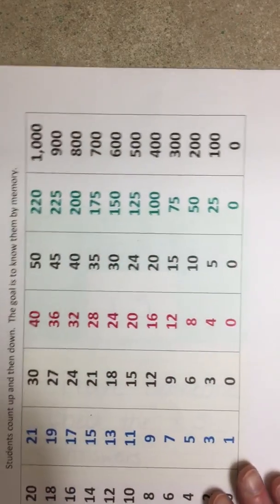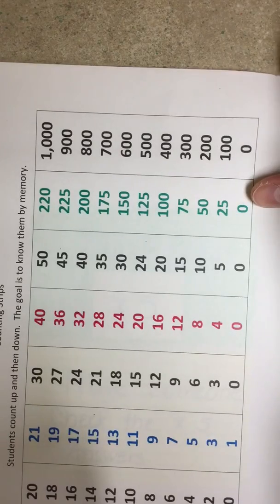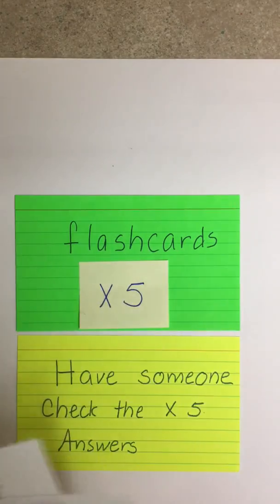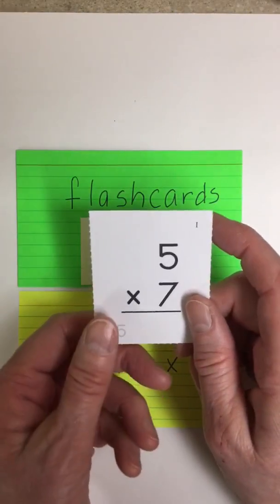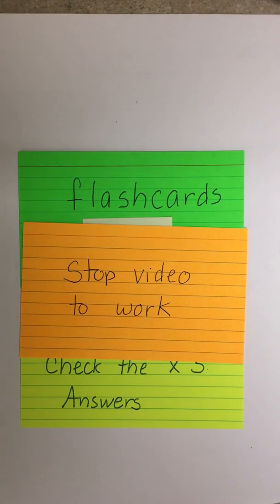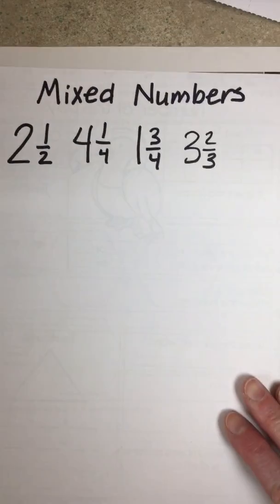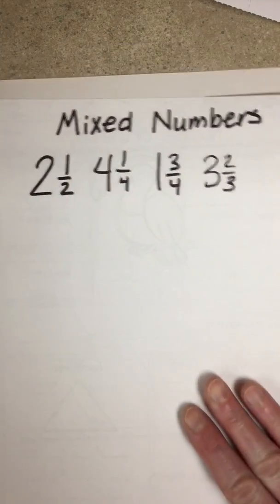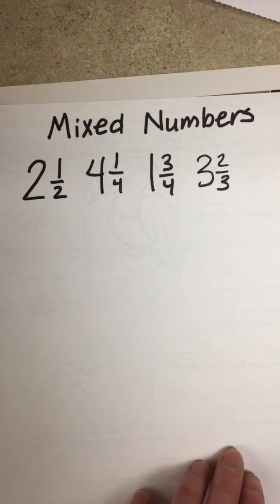Math Lesson 111 Representing and Writing Mixed Numbers (Part 1)